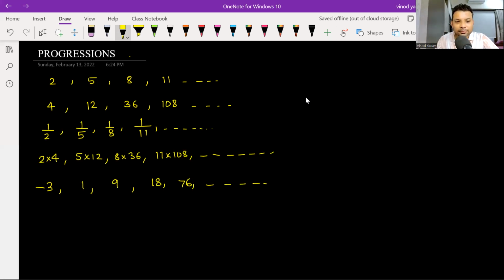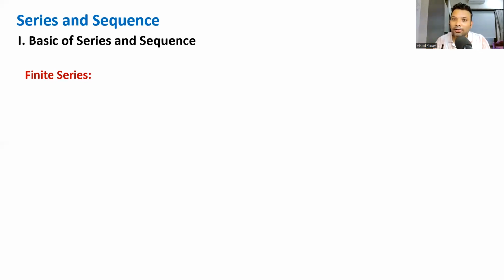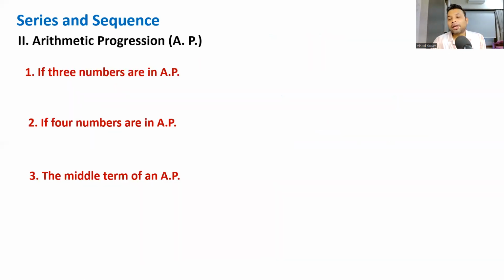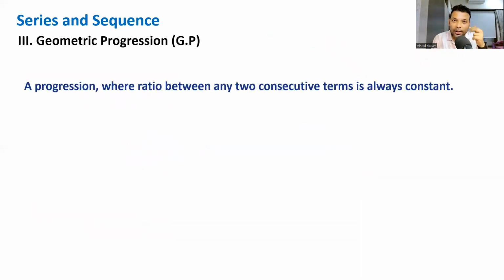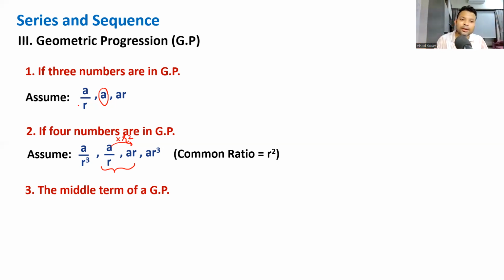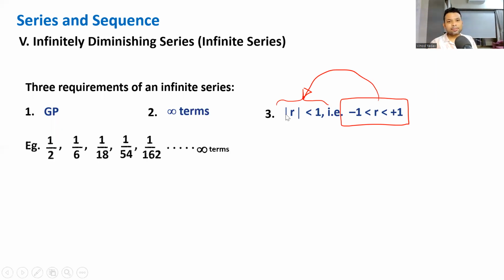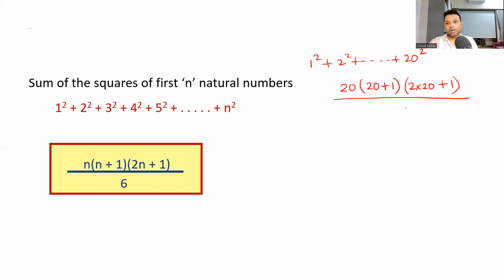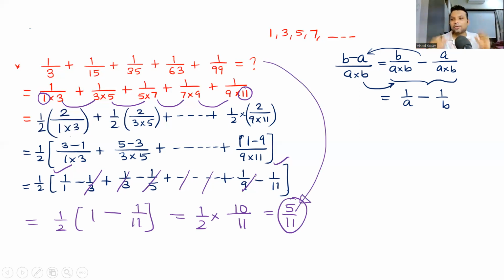PROGRESSIONS- AP , GP, HP , AGP, SERIES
ALL ABOUT SEQUENCES,SERIES AND PROGRESSIONS !!!